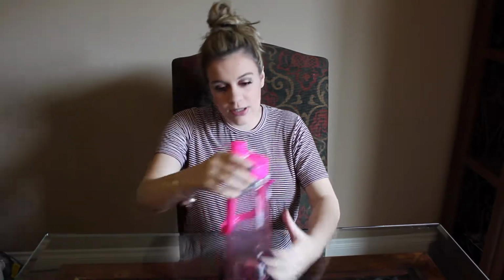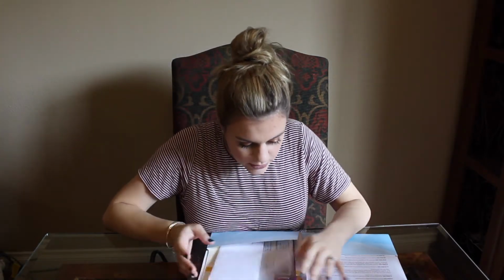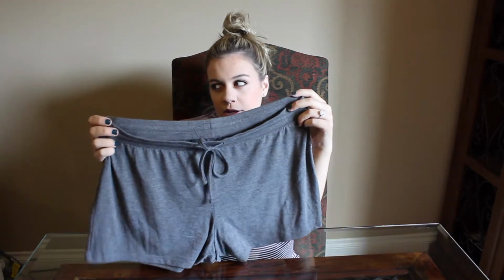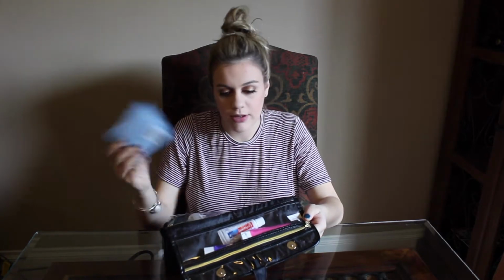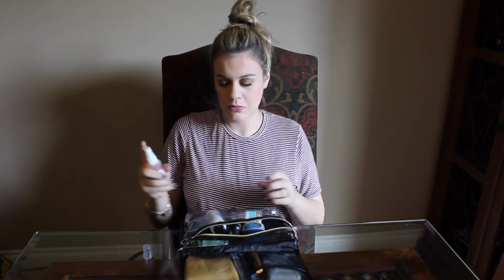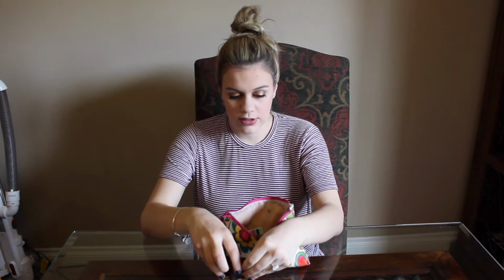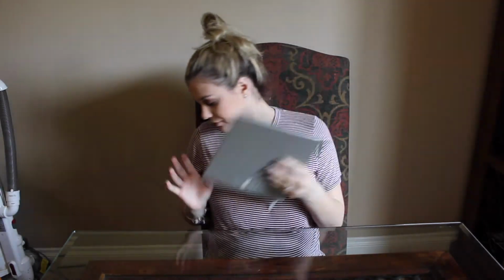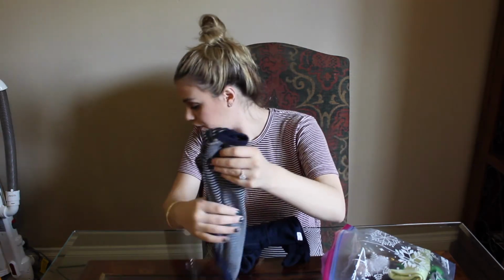WHAT'S IN MY HOSPITAL BAG!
I will be posting one to two videos per week with pregnancy updates, life as a new mom, etc.